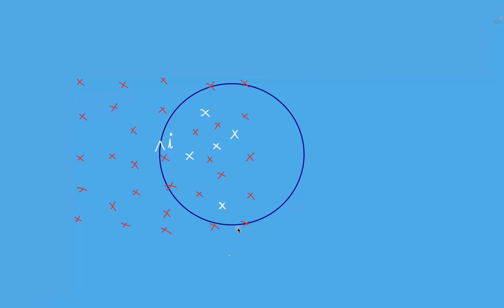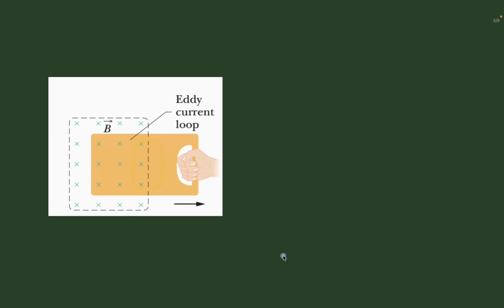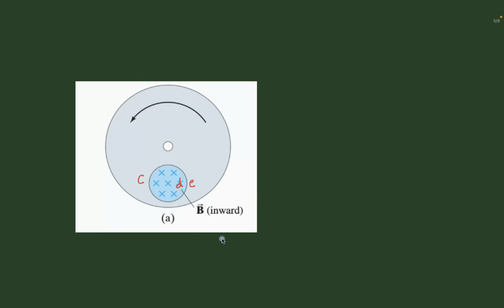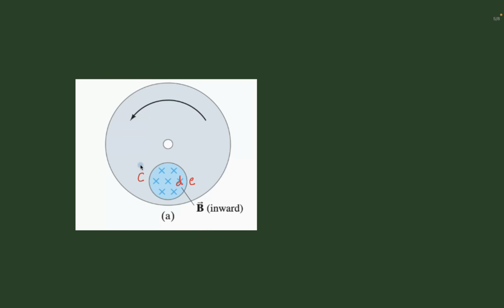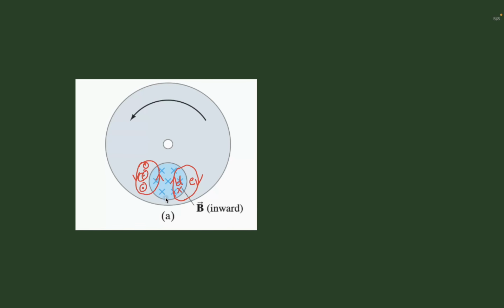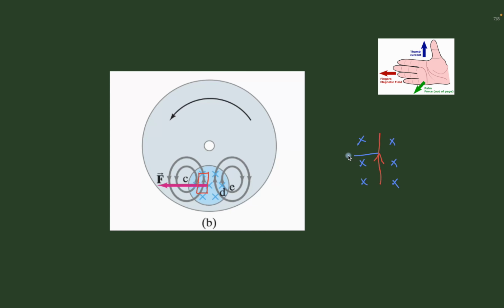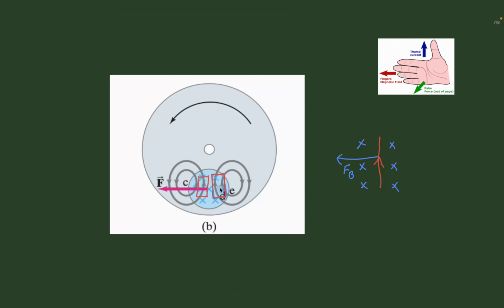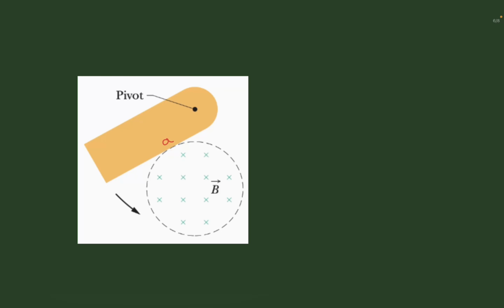Eddy currents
Eddy currents, current in conducting flat surface